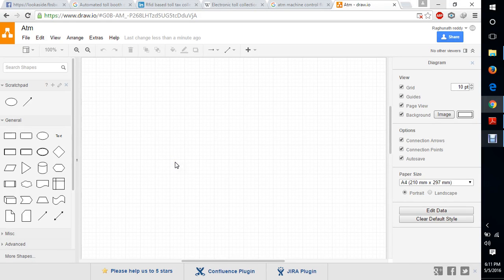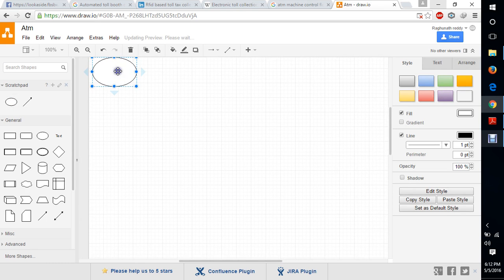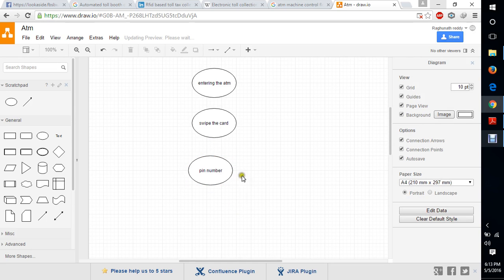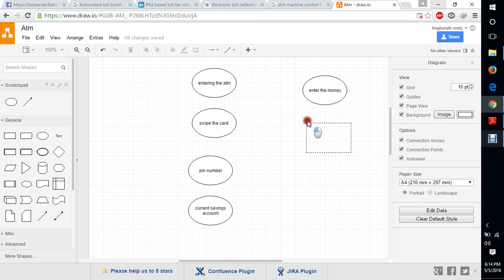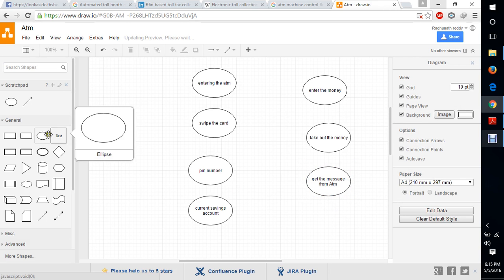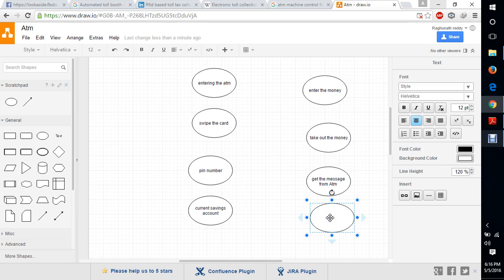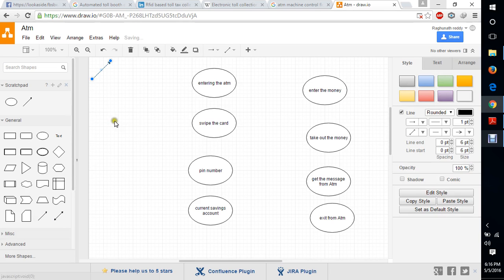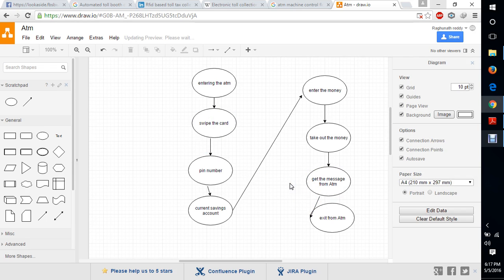Automatic Teller Machine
System design of the Automatic Teller Machine by using Control Flow Graph